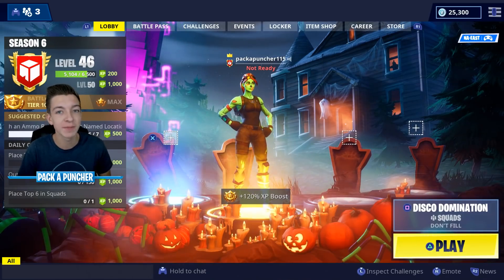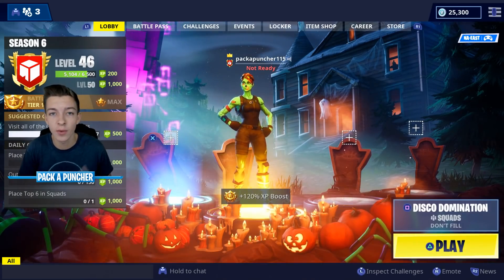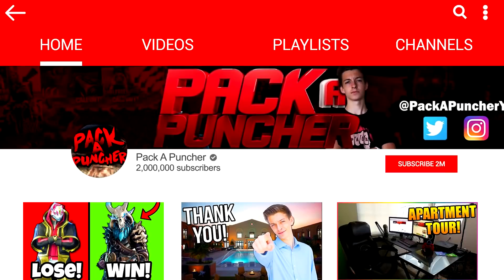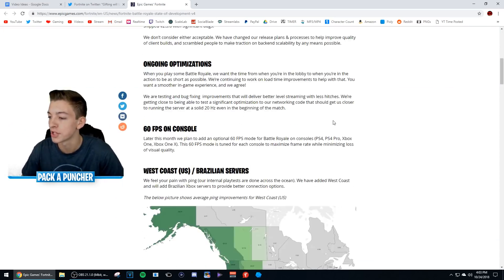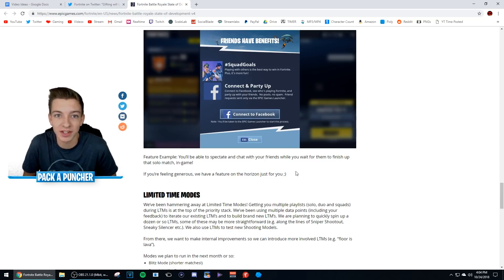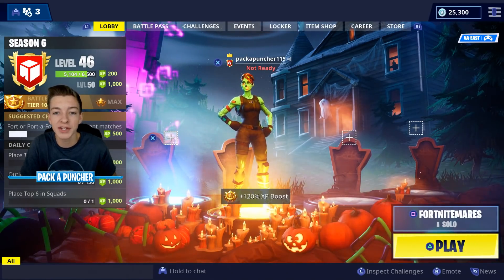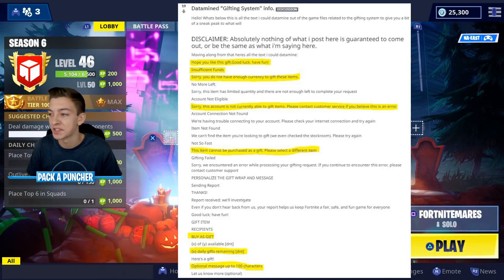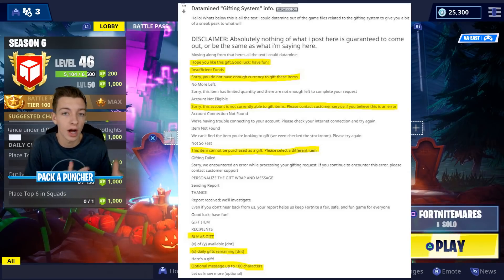FINALLY.. GIFTING SYSTEM REVEALED in FORTNITE! (Gifting Skins Gameplay)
In this video we discuss of all of the known information about the "Gifting System" or "Gifting Skins" in Fortnite as well as showing actual GAMEPLAY of the Gifting feature in action :D

Family Friendly, PG, Kid-Friendly Content :)